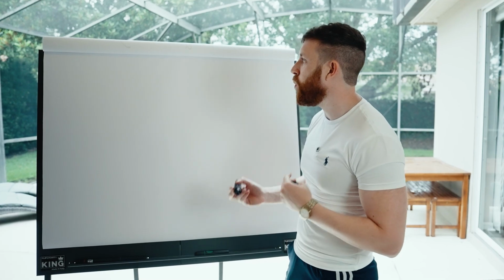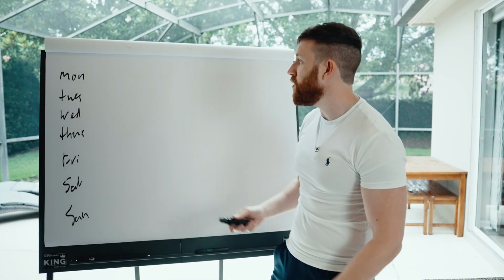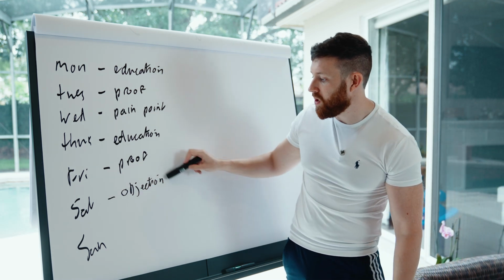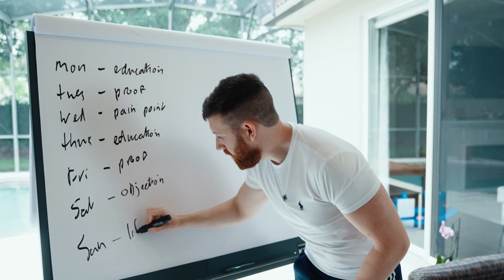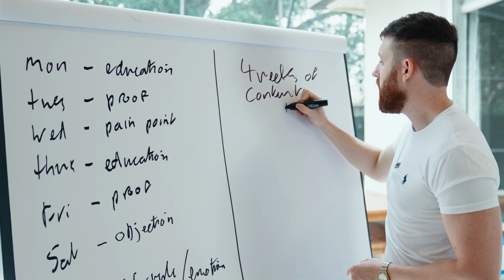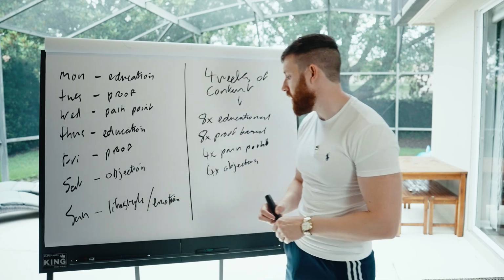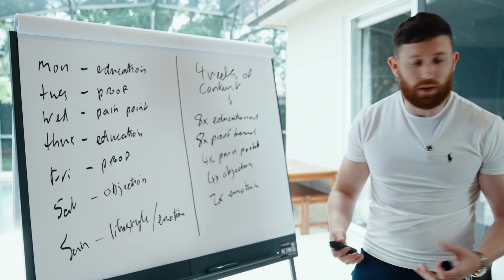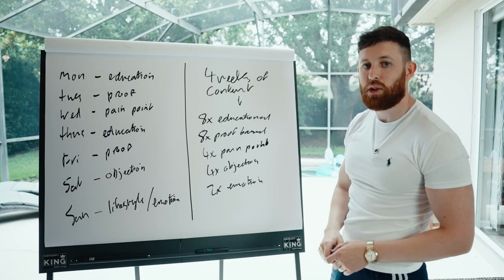Plan, Create and Schedule One Month of Content In 3 Hours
Want to save hours every week and never worry about what to post again?

In this video, I walk you through exactly how to plan, batch, create, and schedule a full month of social media content in just one day - without burnout, overthinking, or staring at a blank screen.

This is the ultimate content creation system for coaches, course creators, and business owners who want to grow fast online without spending every waking minute on content.

Inside this video by Neil Shoney Mac, you'll learn:

✅ The exact system I use to plan 30+ posts in one sitting

✅ How to map out engaging content ideas that convert views into clients

✅ The tools and templates I use to script, record, design, and schedule

✅ How to align your content with your offer (so posts drive real sales)

✅ Time-saving tips to batch reels, carousels, emails, and stories

✅ How AI tools fit into the process to boost speed and creativity

Whether you're creating for Instagram, YouTube, TikTok, Facebook, or email, this system will help you finally create consistent, high-impact social media content without it taking over your life.

📸 INSTAGRAM: Connect with Neil Shoney Mac for daily coaching business growth tips on Instagram:

💬 BONUS: DM "MRR" on Instagram for a special coaching bonus!

The name of this video: How to Plan, Create and Schedule a MONTH of Content in ONE Day

This video is created by Neil Shoney Mac - founder of adsandfunnels.com - as part of The Shoney Show podcast.